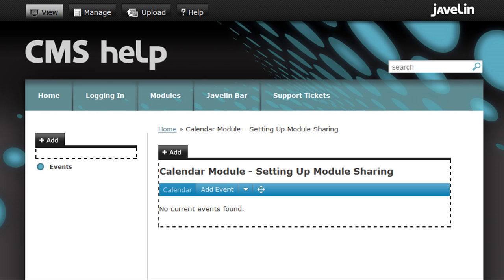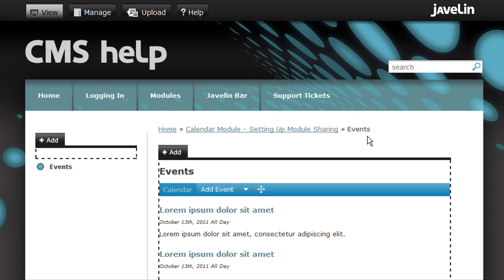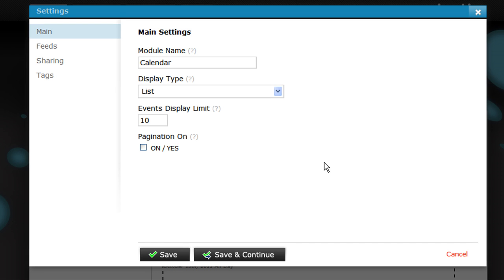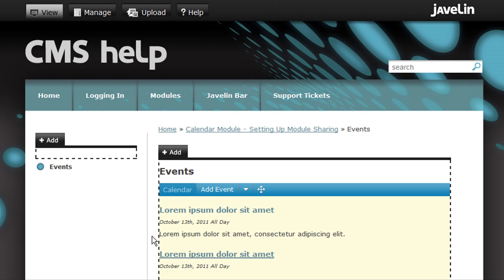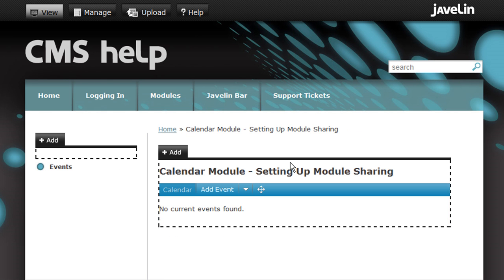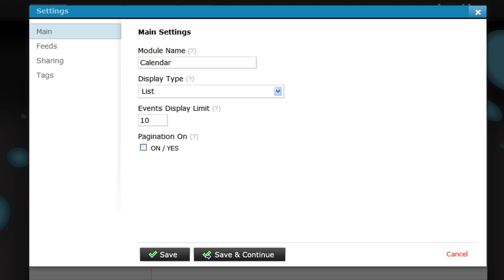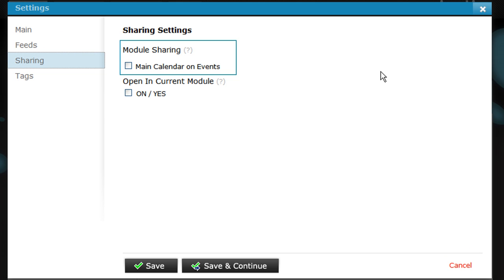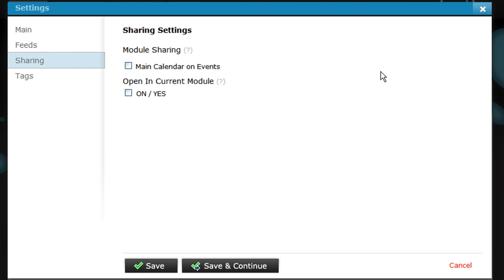Javelin CMS - Calendar Module: Setting Up Module Sharing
- Learn how to share events between calendar modules on various pages.